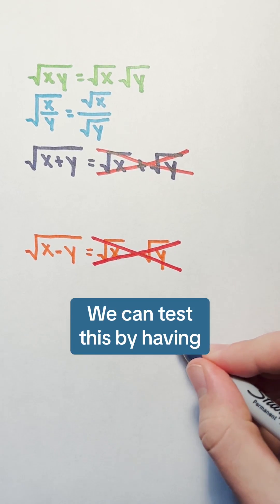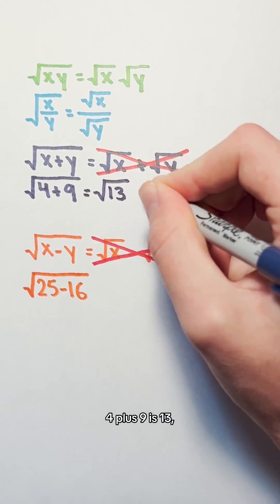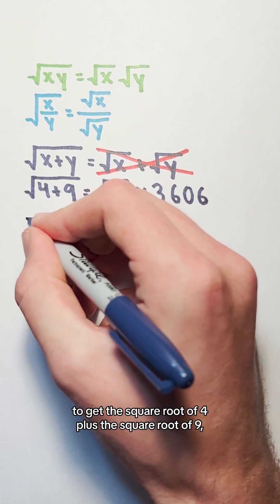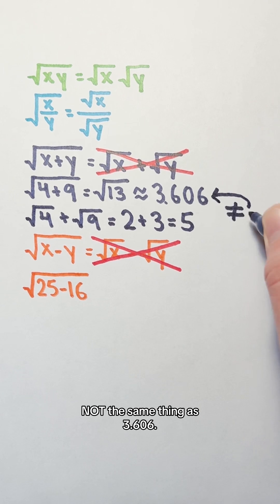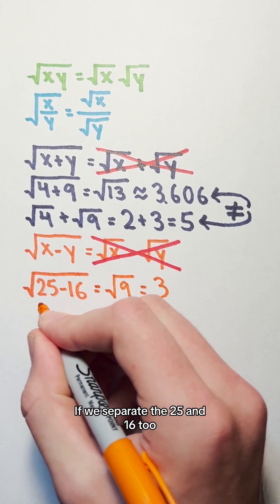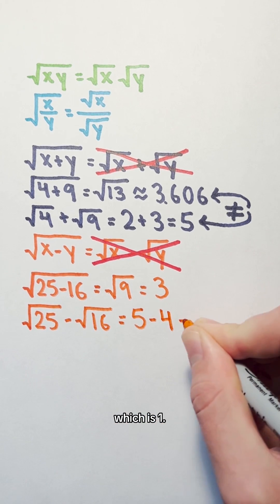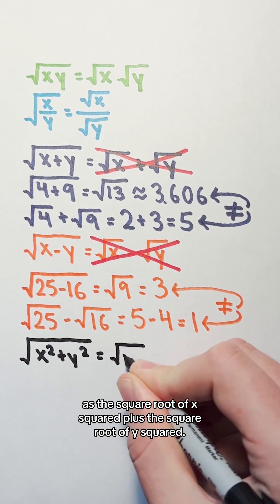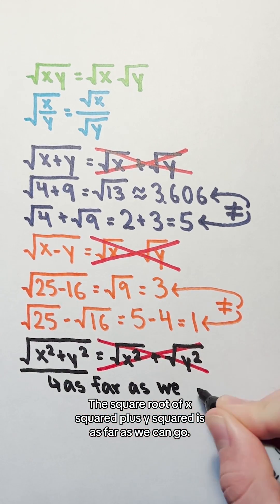Common Algebra Mistakes #8 Explanation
Know how square roots work!